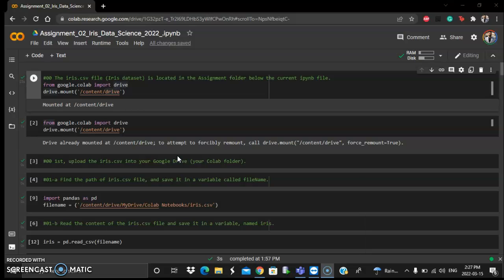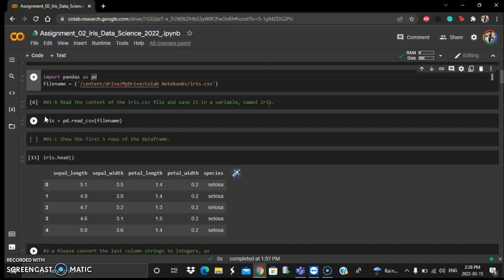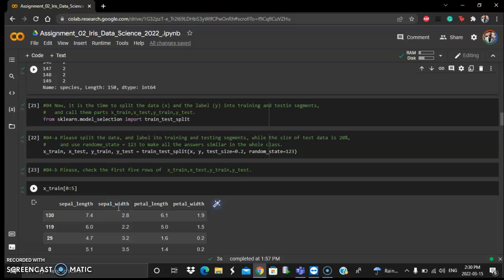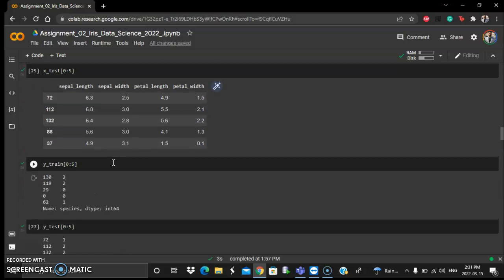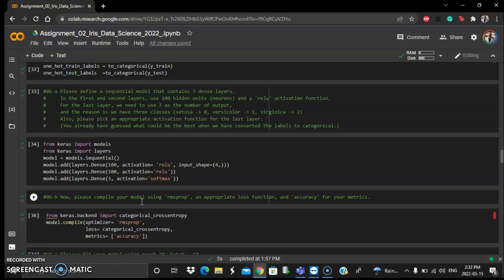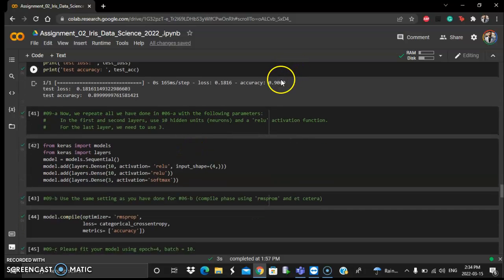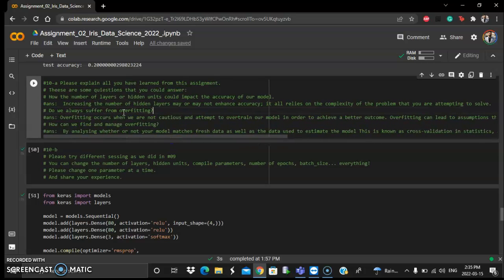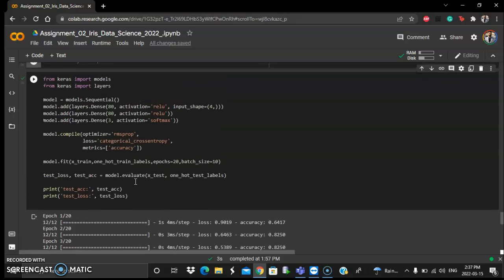DATA SCIENCE ASSIGNMENT 2 - KANAV BHATIA - 101278920